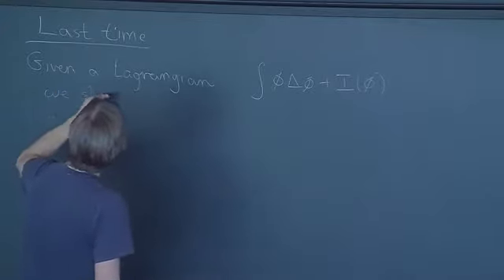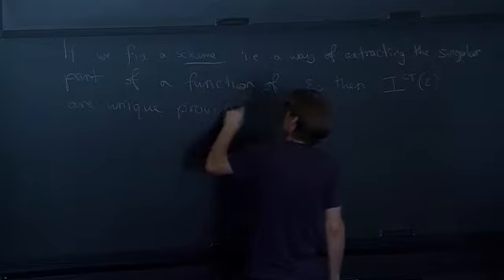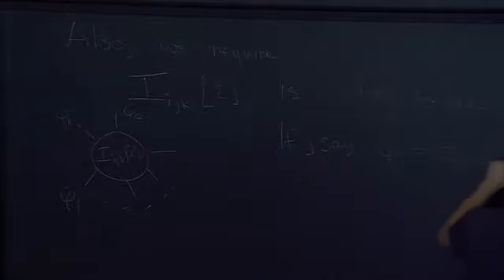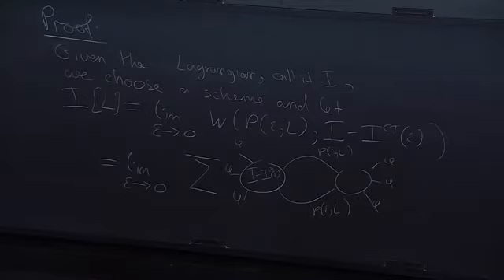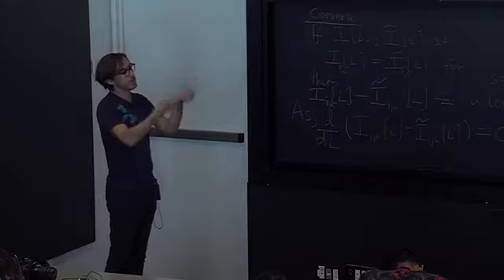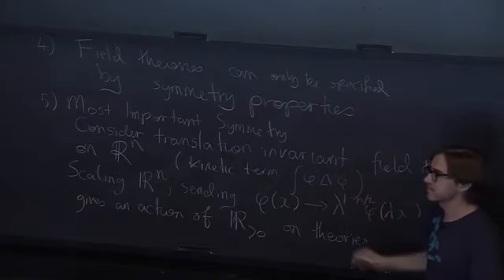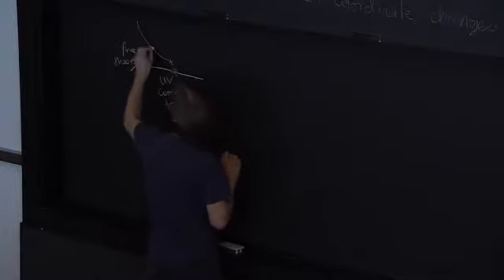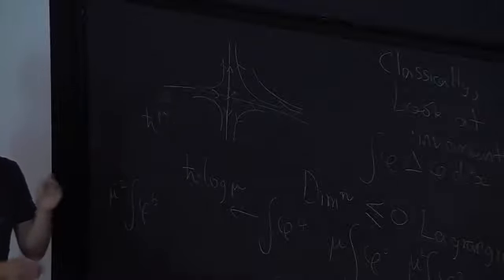Lecture 04 - Renormalization and Effective Field Theory